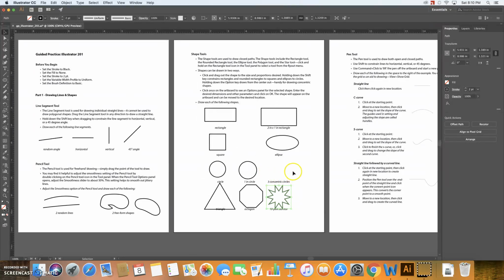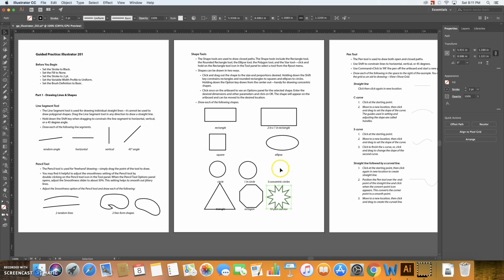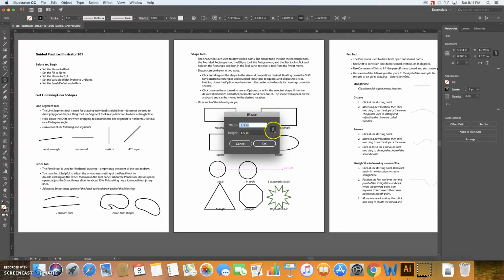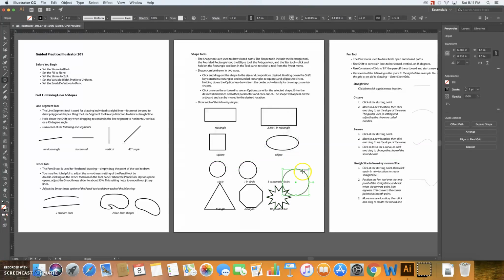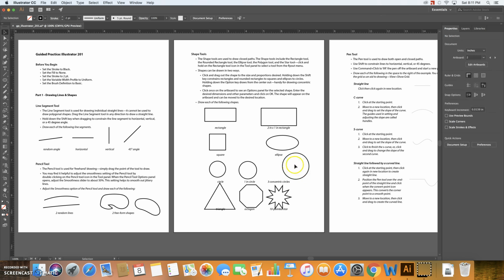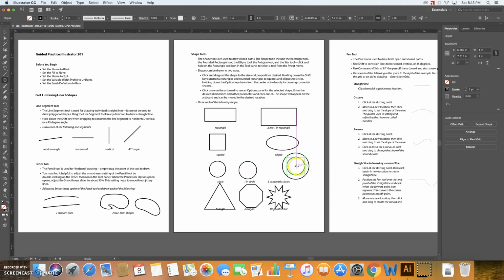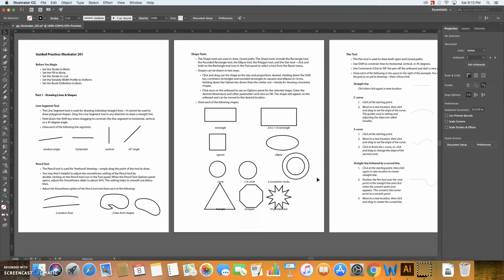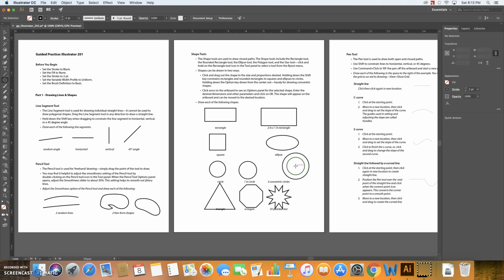Part 1 Shape Tool 3